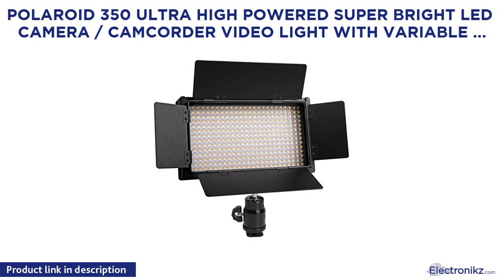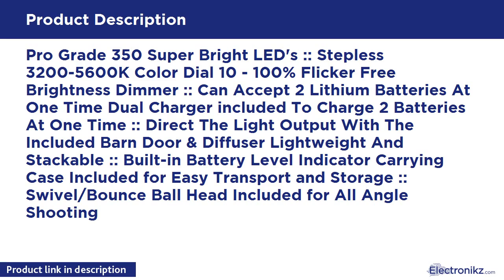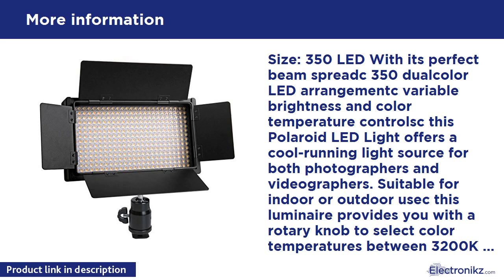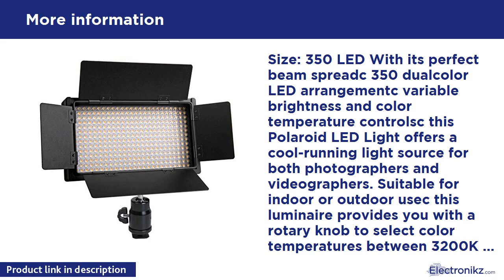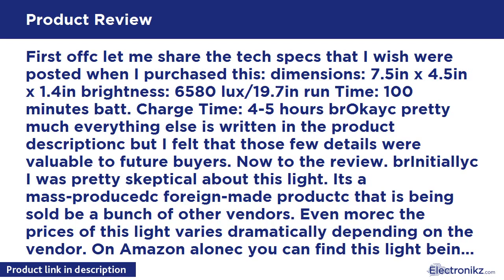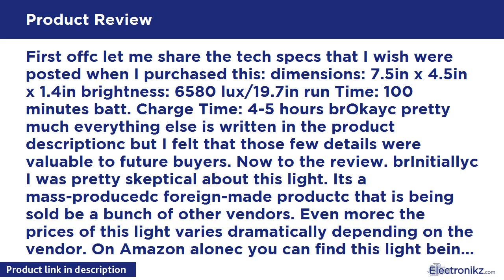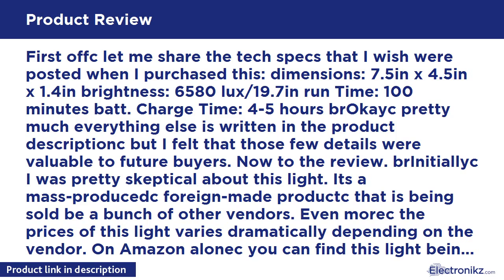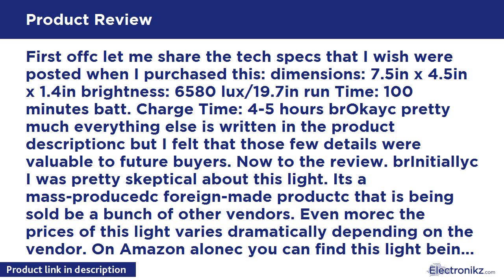Tech Product Review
Pro Grade 350 Super Bright LED's :: Stepless 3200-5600K Color Dial 10 - 100% Flicker Free Brightness Dimmer :: Can Accept 2 Lithium Batteries At One Time Dual Charger included To Charge 2 Batteries At One Time :: Direct The Light Output With The Included Barn Door & Diffuser Lightweight And Stackable :: Built-in Battery Level Indicator Carrying Case Included for Easy Transport and Storage :: Swivel/Bounce Ball Head Included for All Angle Shooting

Polaroid 350 Ultra High Powered Super Bright LED C Overview